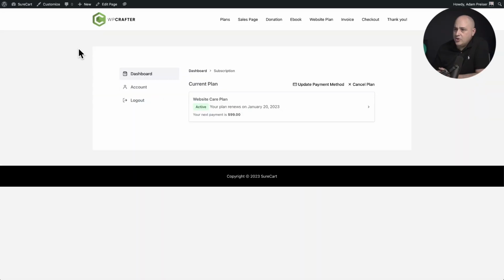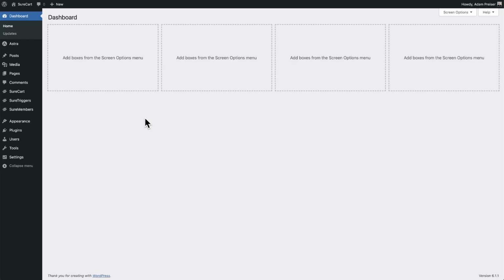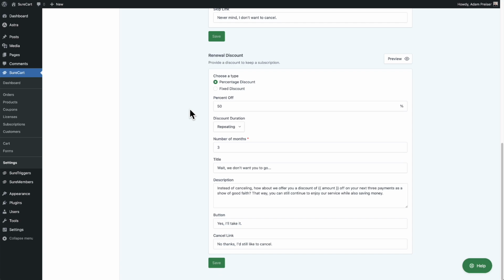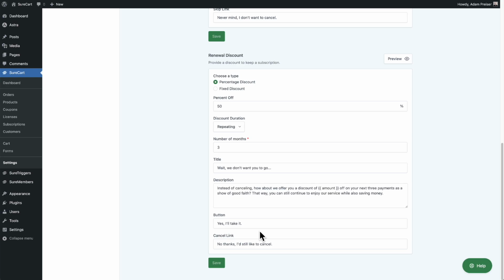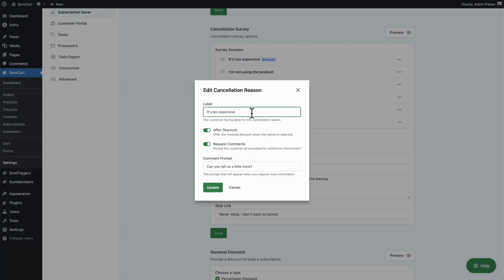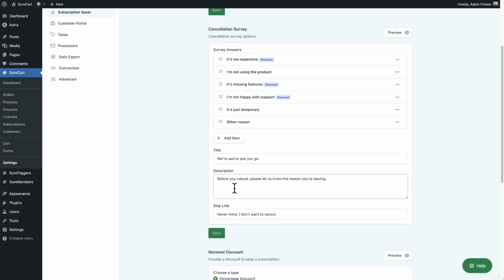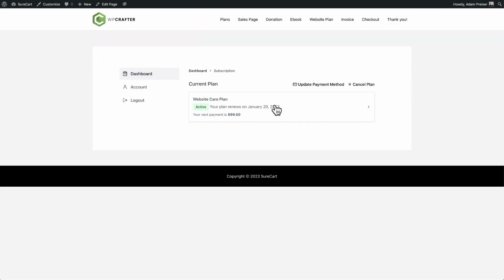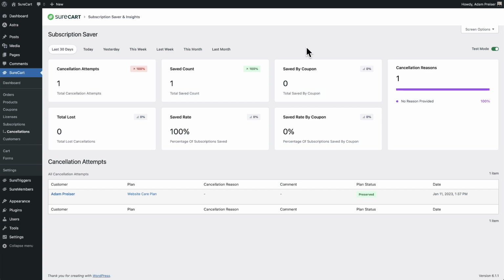Must Have WordPress Ecommerce Feature: Subscription Saver By SureCart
Welcome to the latest innovation from SureCart: Subscription Saver!

Are you tired of seeing your hard-earned subscribers fly the coop?

Well, fear not my friend, because Subscription Saver is here to save the day!

With Subscription Saver, you'll never have to wonder why your subscribers are canceling again.

Our cutting-edge technology will ask them their reason for cancelling and offer them a personalized discount to try and keep them on board.

And the best part? All of this information is collected and presented to you in a visually stunning report.

As you can see. Subscription Saver isn't just about finding out why people are canceling, it's also about keeping them!

By reducing subscriber churn, you'll see an increase in retention, which means more money in your pocket.

So don't wait any longer, try Subscription Saver today and watch as your subscriber retention skyrockets!